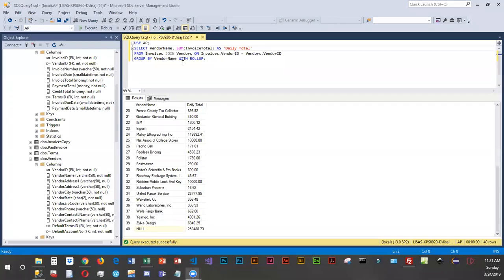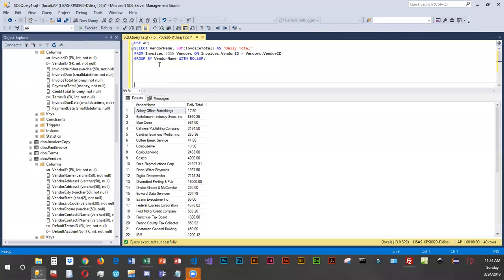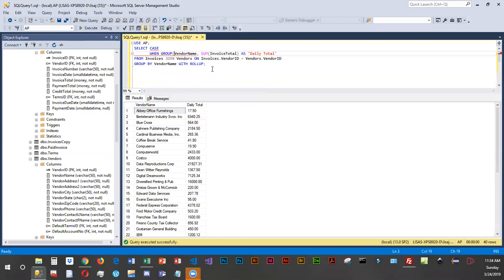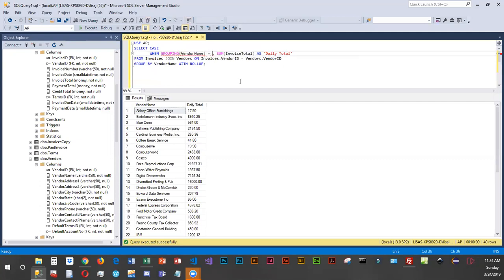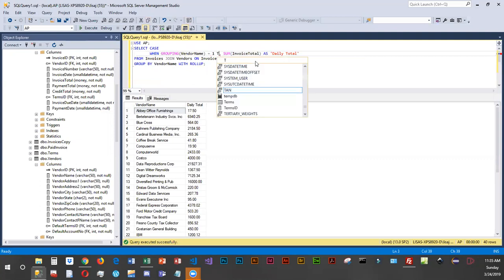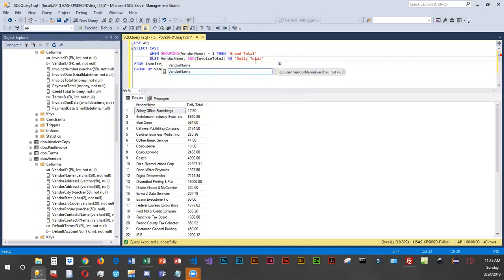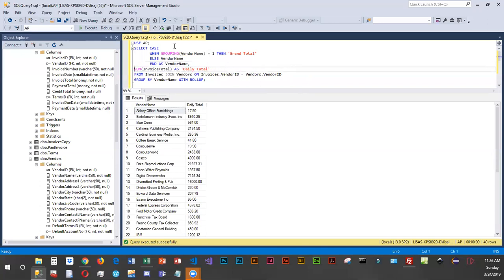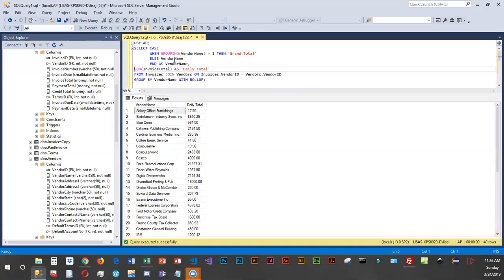SQL Server Rollup with CASE example